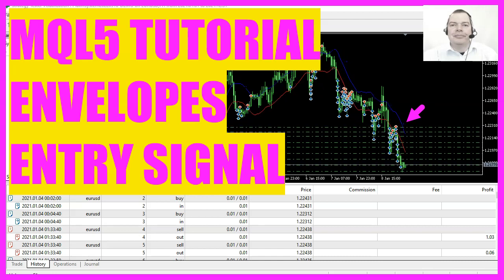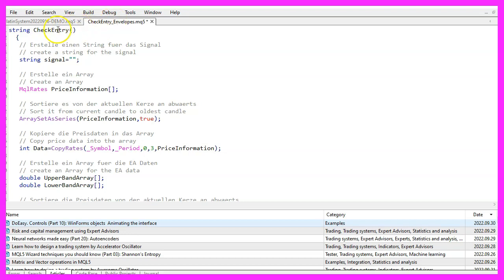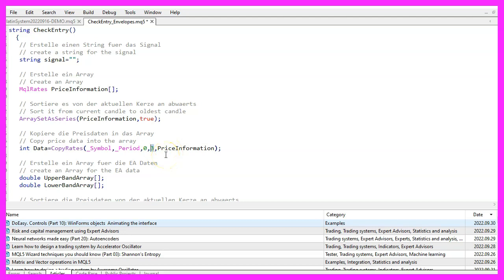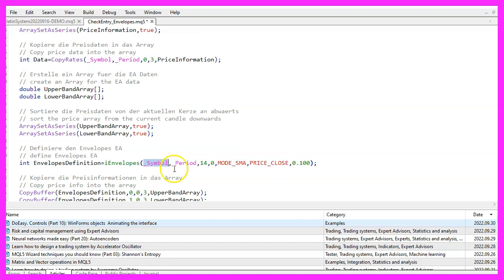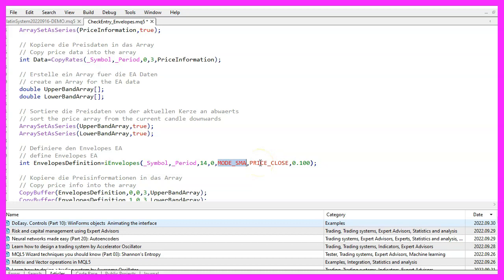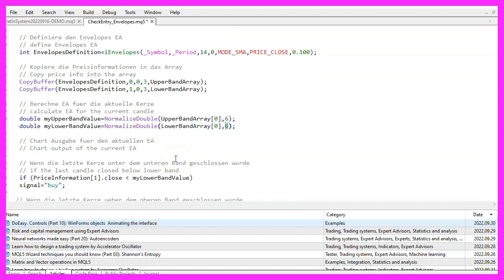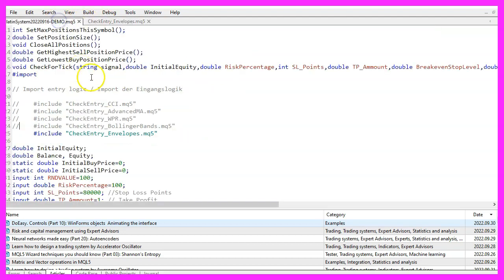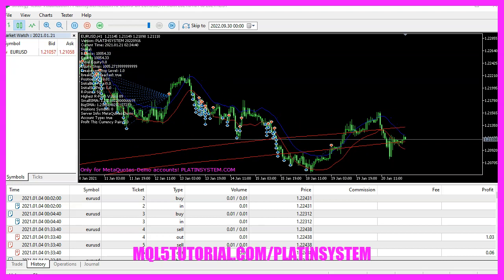MQL5 TUTORIAL - PLATIN SYSTEM - ENVELOPES ENTRY SIGNAL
In this video we are going to code the Envelopes indicator for our Expert Advisor entry signal. That is the red and the blue line you see here on the candle chart. So let's find out how to do that with MQL5.

The Envelopes indicator is drawn on the candle chart.

It has an upper band and a lower band.

To use it, we create a separate MQ5 file inside of the directory where the other files of the Platin System are located.

The name of the file is CheckEntry_Envelopes.mq5 and it contains a single function that is called CheckEntry.

We use it to calculate the entry signal for our trading system.

First we create a signal but we don’t assign a start value.

The type of the signal is either buy or sell, so we use a string variable.

Of course we also need to create an array.

That can be done with the MQLRates command.

To sort our array from the current candle downwards, we use ArraySetAsSeries.

And afterwards we can fill our array with data.

That is done by using the CopyRates command.

The first parameter is the current symbol on the chart.

The second parameter is for the period that is selected on that chart.

The third parameter is for the candle where we want to start, in our case it is the current candle 0.

The fourth parameter is for the number of candles that we want to store the price data for.

We pick 3 candles here.

And in the last parameter we can define the target array, which is our price information array.

Let’s create two more arrays.

One is for the upper band, so we call it upper band array.

The other one is for the lower band, that one is called lower band array.

Both arrays also need to be sorted downwards by using ArraySetAsSeries.

The next step is to create the definition for our Envelopes indicator. We use the builtin function iEnvelopes that comes with MQL5 and pass the following parameters.

Parameter 1 is the current chart symbol.

Parameter 2 is the period on that chart.

Parameter 3 is the number of candles for the calculation, we use 14 here. That is also the default value when you drag the envelopes indicator on the chart.

The next parameter is for a shift value. We don’t need to change that, so we use 0 for parameter 4.

Parameter 5 defines the moving average values for the calculation. MODE_SMA stands for simple moving average. That is what we want to use here.

Parameter 6 is used to define if we want to calculate the values based on the close prices which is what we want to do.

And the last parameter is a deviation value. The default is 0.100, so we use that.

Now we use copy buffer to fill our arrays.

We do that according to the definition that we have created above.

Either for buffer 0, that is for the upper band or for buffer 1, that is for the lower band.

We start with candle 0 and copy the values for 3 candles into our arrays.

Now we can calculate the values for both bands by looking at the value of candle 0 in our array.

We use NormalizeDouble and the value 6 to format the output for 6 digits behind the dot.

So let’s calculate the signal.

If the close price for candle 1 is below the lower band value, we consider that to be a buy signal, so we assign the word buy to our signal if that is true.

Otherwise, when the close price for candle 1 is above the upper Band value, that would be a sell signal. In that case we assign the word sell to our signal.

And if the close price for candle 1 is below the upper and above the lower envelopes band, we want to reset the signal and remove the buy or sell signal from before.

Finally we can use the return statement to give back the entry signal to our main module.

Please save your entry file, you don’t need to compile it as it will be compiled with your main file.

There you can use two slashes to outcomment other entry signals and use the include function to activate the new file CheckEntry_Envelopes.mq5 to use the envelopes indicator in your system.

Afterwards please click on Compile or press F7 to compile your new version.

You should not get any errors.

If you do, please check out the content from the other videos before or consider the premium course on our website.

Okay, by now you should see a working version of the Envelopes indicator right on your chart. You can use it with the Platin System, the Robot Trading System - and of course - you can use it in your own system.